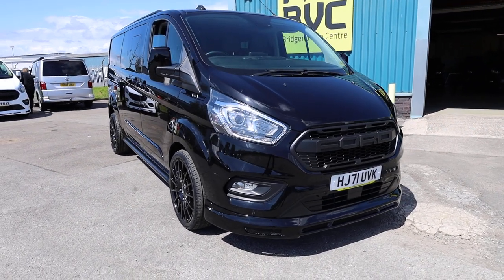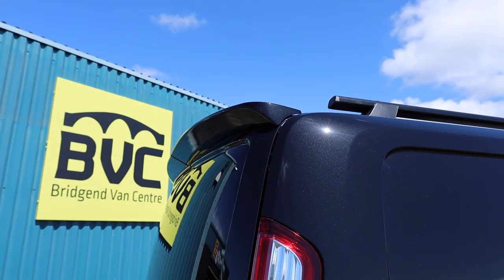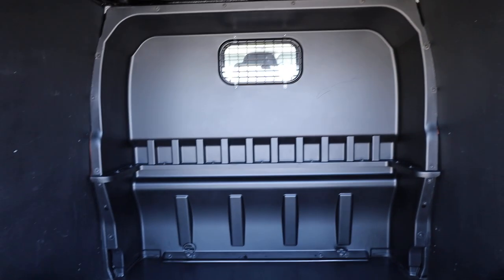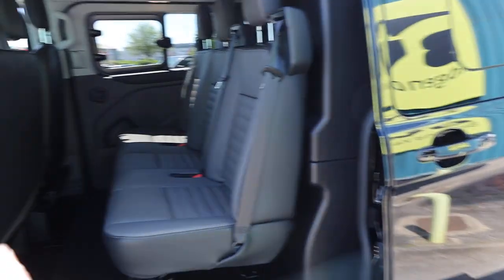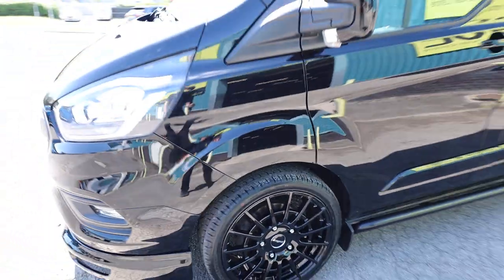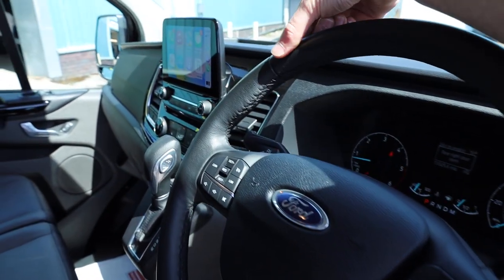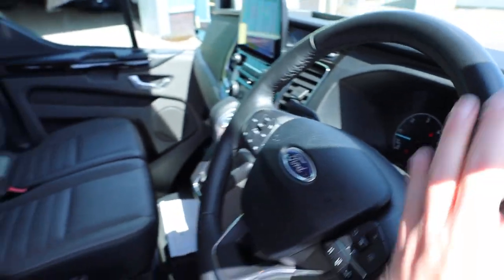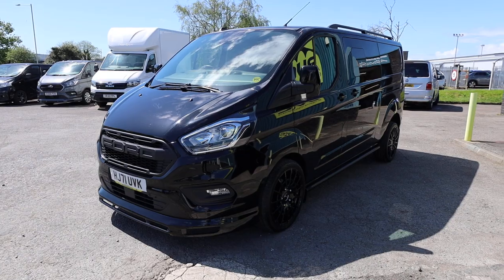Ford Transit Custom Doublecab Detailed Walkaround Walk & Talk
Detailed Walk & Talk Review of our 2021 Ford Transit Custom Limited 185 BHP Doublecab that has just come into stock by Elliot Davies our Sales Manager.